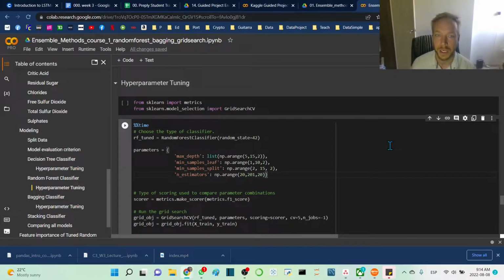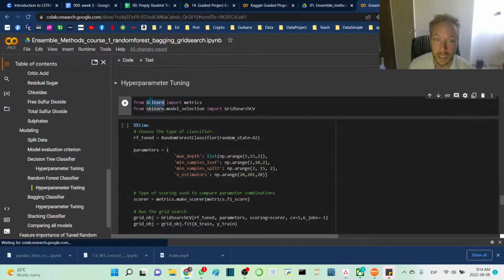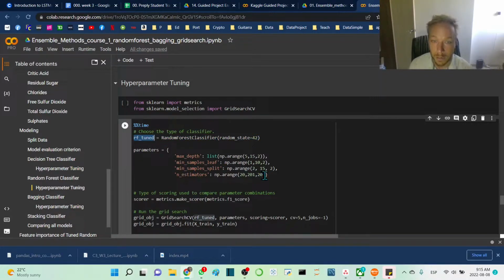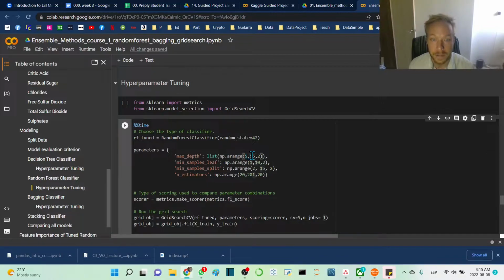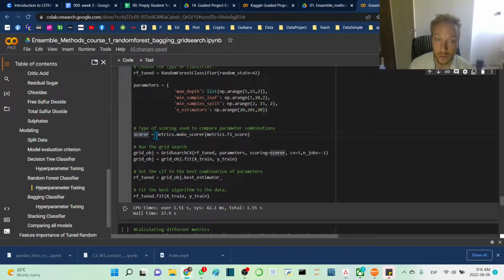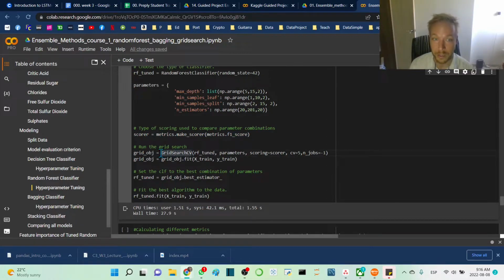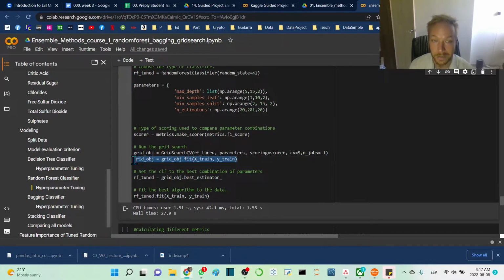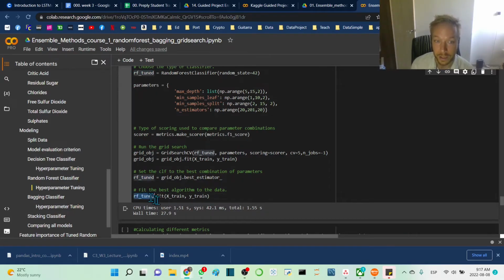how to do a gridsearch with sklearn gridsearchcv randomforest metrics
use sklearn to complete a gridsearch gridsearchcv to find the best hyperparameter with any sklearn model.  we use a randomforest here but any ensemble or decisiontree or support vector machine model will work